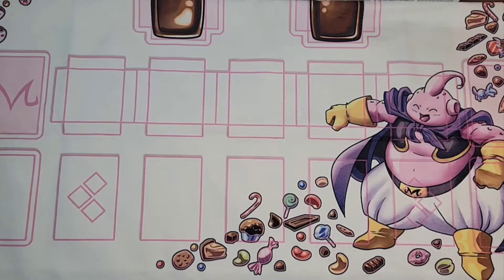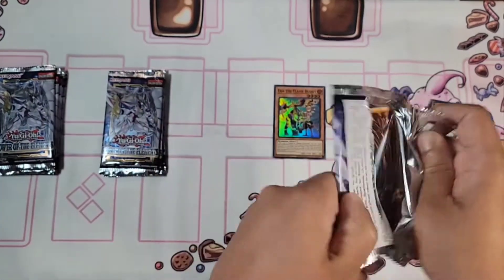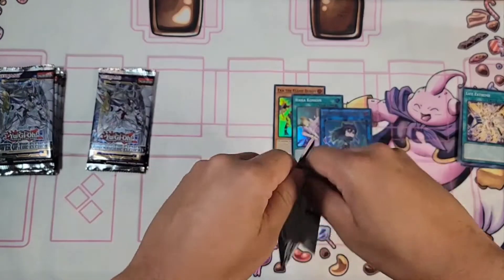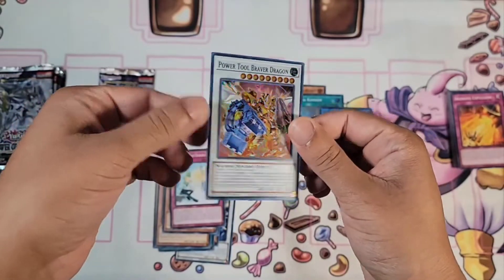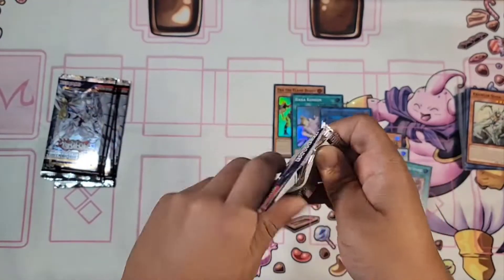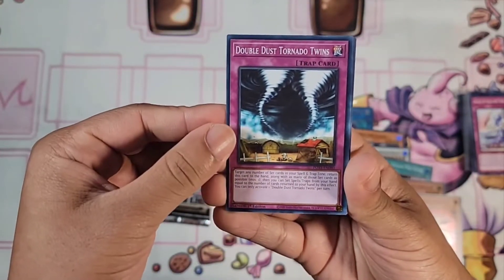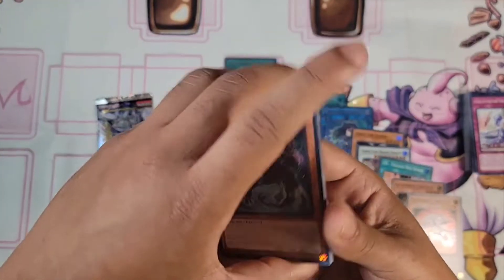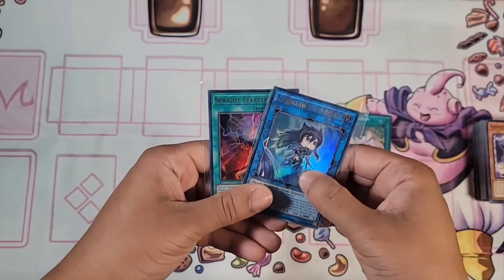Yu-Gi-Oh! Power of the Elements Sneak Peak Opening!